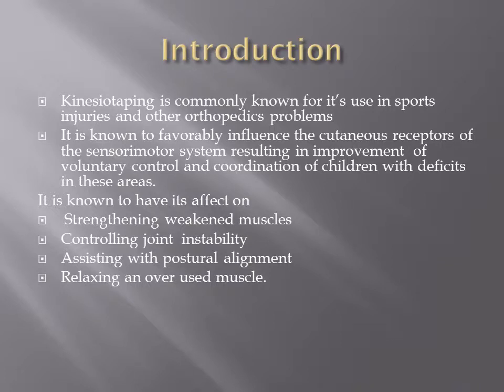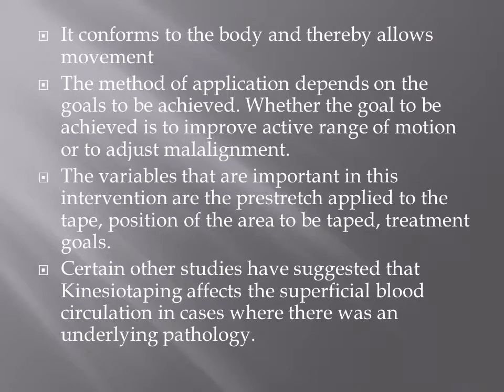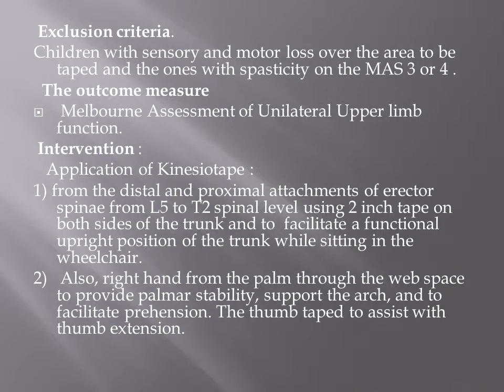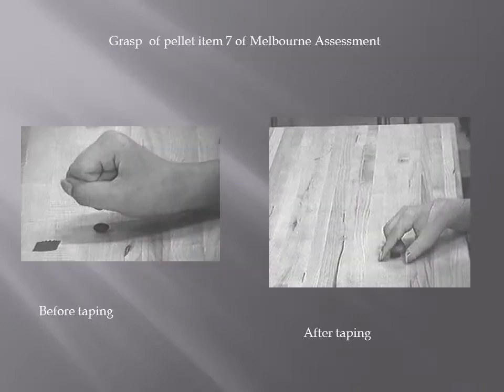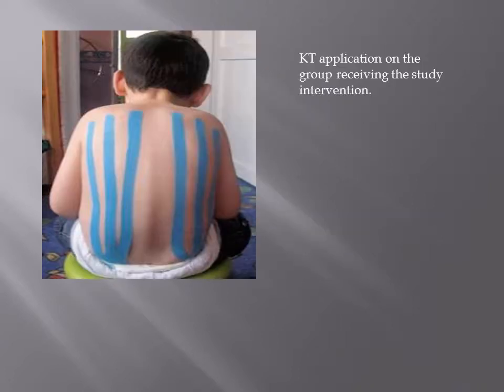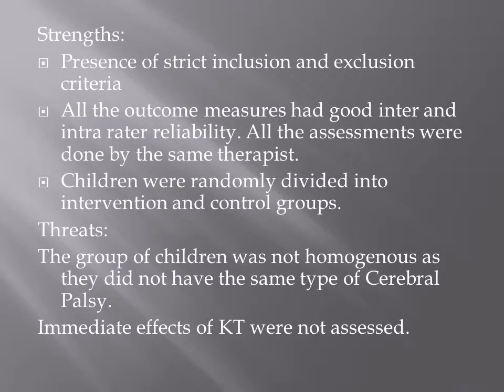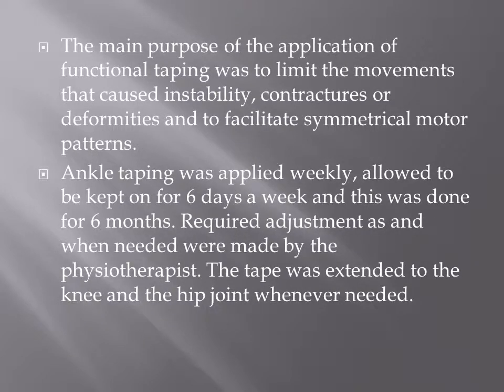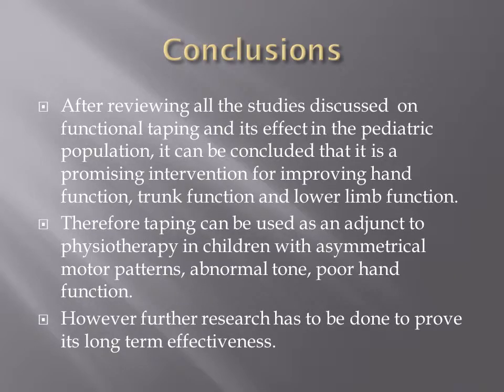Kinesiotaping in child